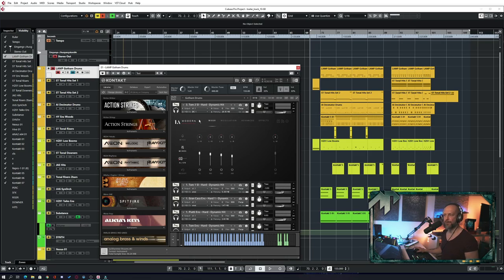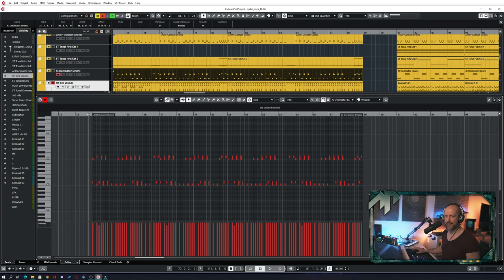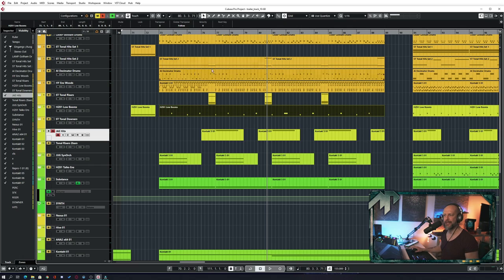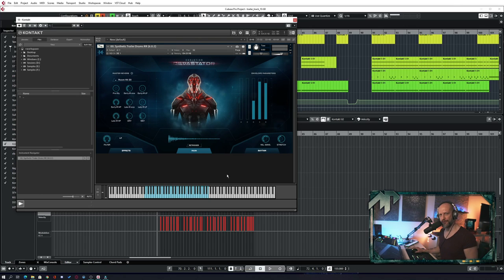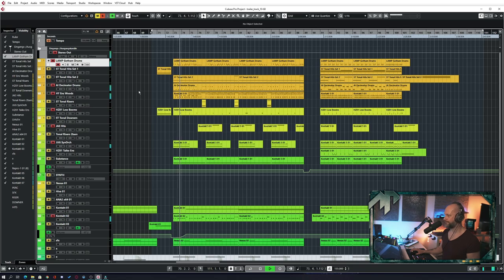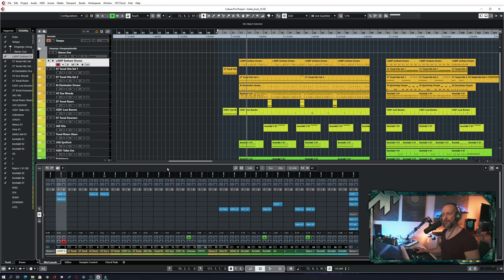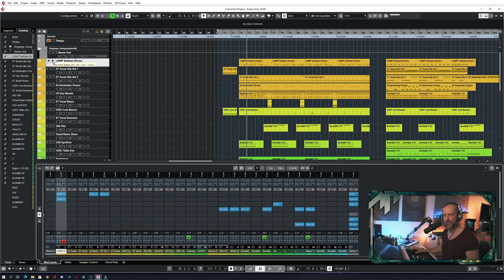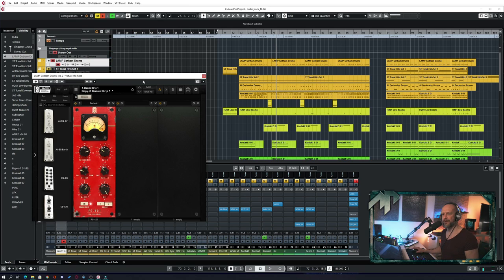Epic Trailer Music Percussion | Two Steps from Hell Chaos Theory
Let's take a look at Epic Trailer Music Percussion and dive into my track Manhunter from the album Chaos Theory that I have written for Two Steps from Hell. Let's focus on the used sample libraries and the processing of the percussion section.

00:00 Intro
00:18 Listening to Manhunter
03:00 General structure
03:18 Used sample libraries
05:33 Processing
07:30 Outro and thank you

🎬 Everything you need to become a Trailer Music Composer

🎮 Everything you need to become a Video Game Music Composer

📖 Learn how to tell stories with your music | The Seven Modes